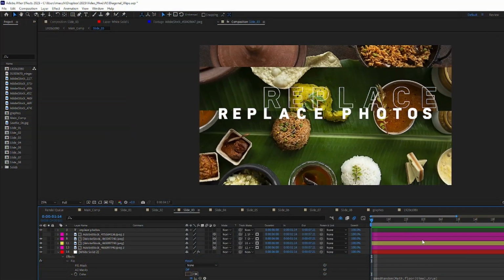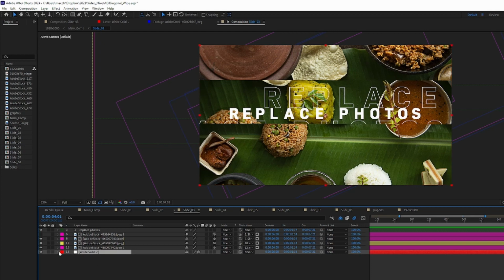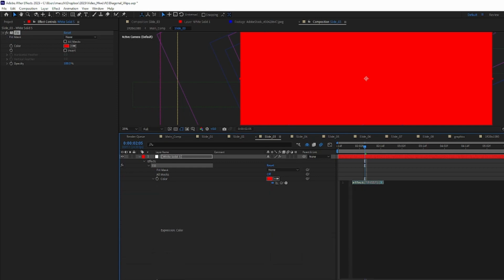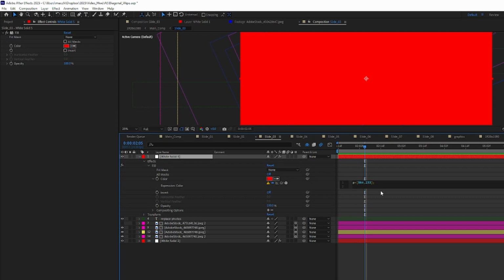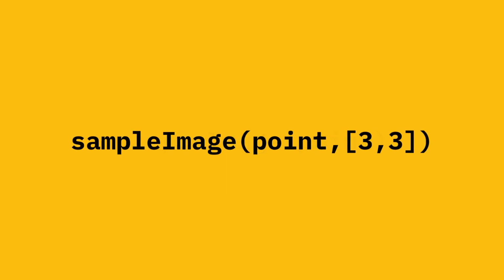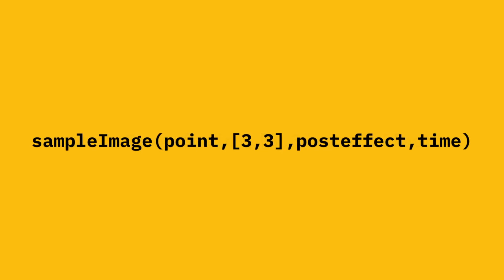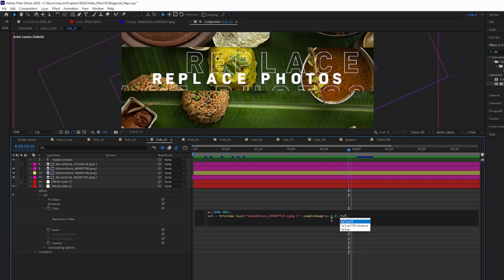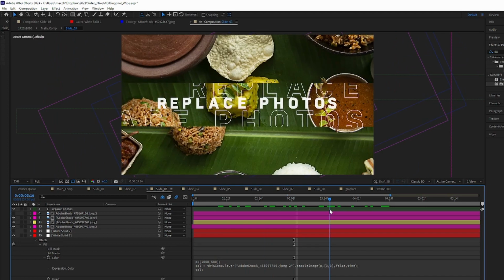pick a color data out of an image with AE expression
in this tutorial i am gonna show you how to pick up color data out of a layer and feed it to a solid layer by implementing function called sampleImage;
it is a function with 4 arguments :
sampleImage(point , radius , posteffects , time);
check that out and leave me comment .thanks